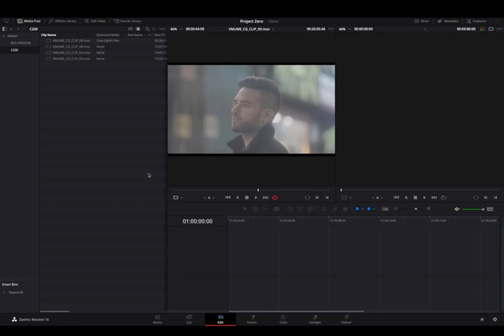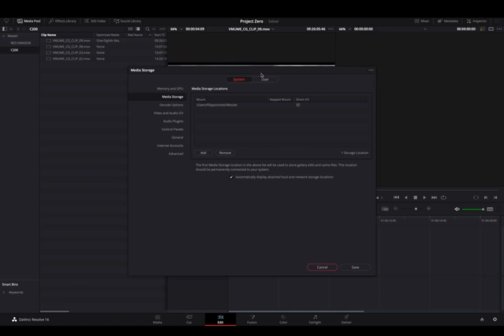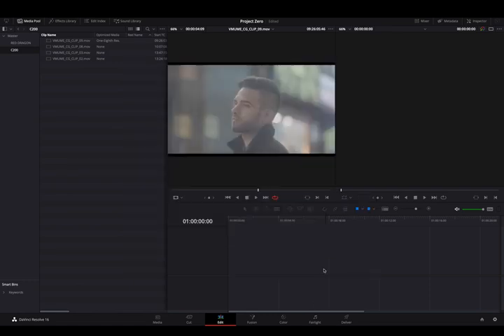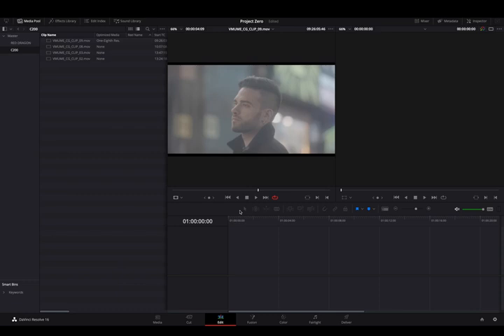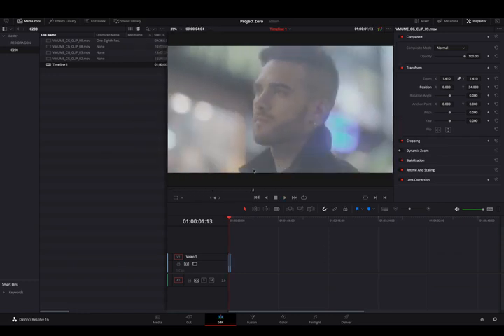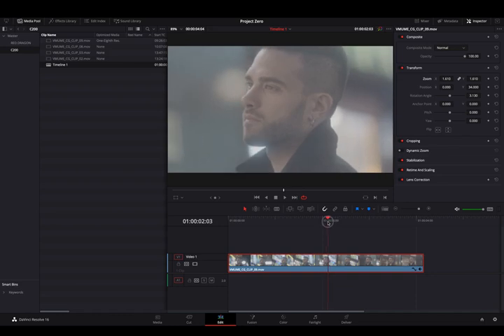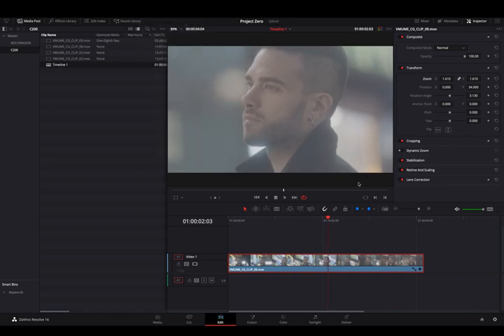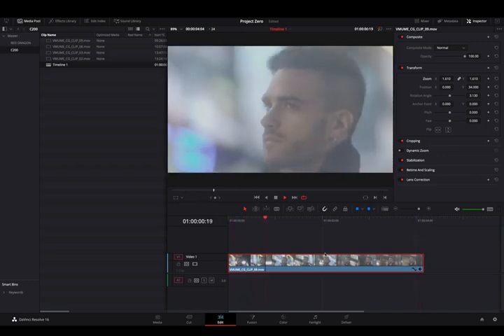COLOR GRADING MASTER CLASS COURSE - FILIPPO CINOTTI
link download